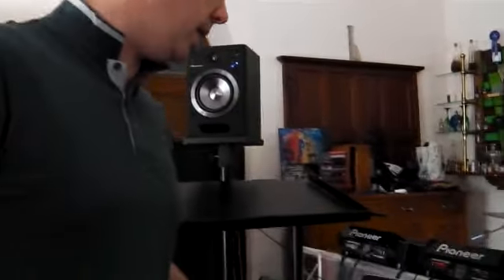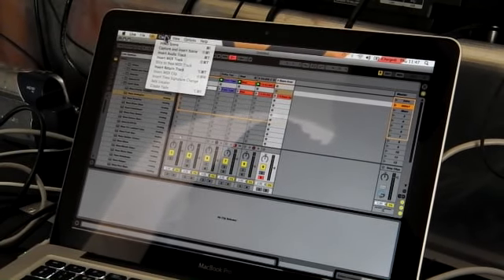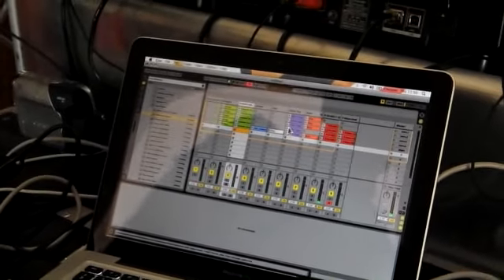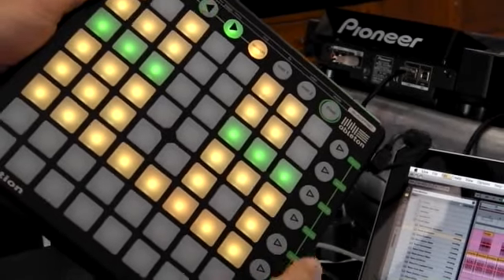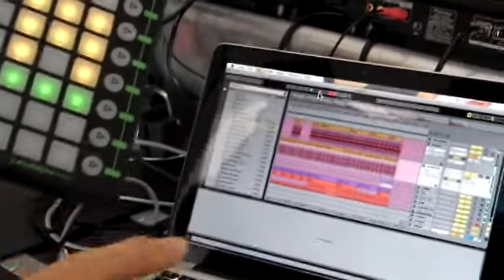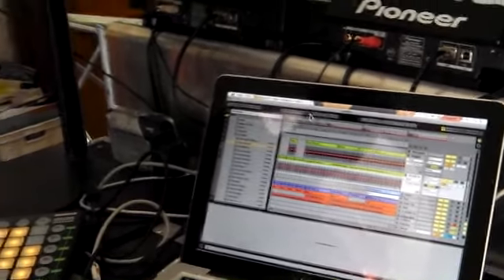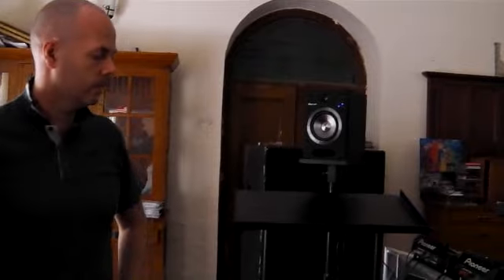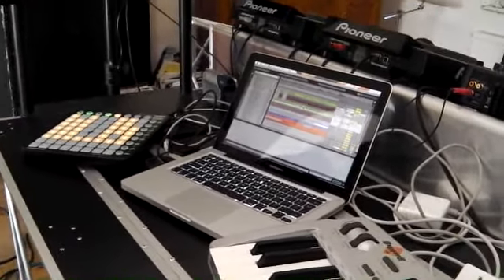Ableton Live Tutorial video 5 with Danny Lewis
Big thanks to  The guys from Point Blank London
Abelton Live Tutorial video 5 with Danny Lewis
Point Blank deliver a wide range of music production courses in London or online, from beginners to advanced. For more information and to check out their free courses.